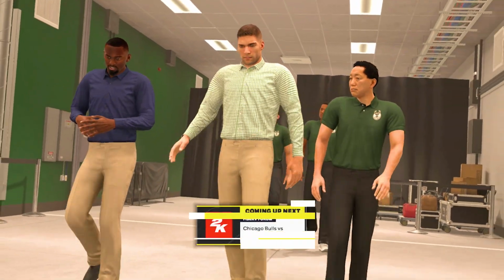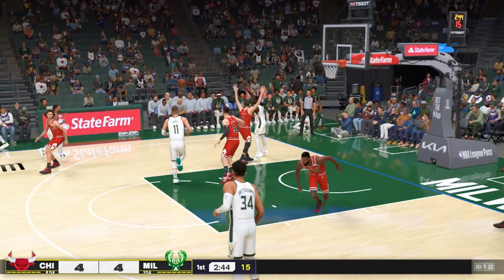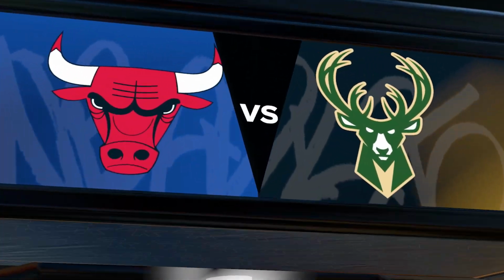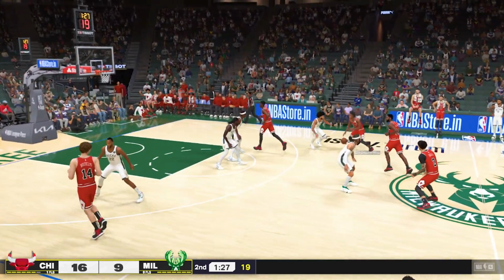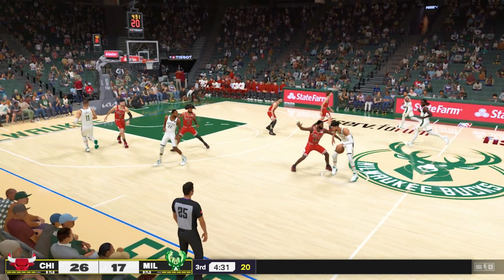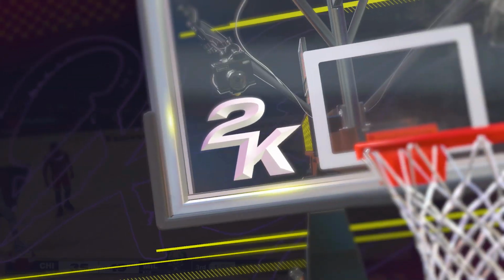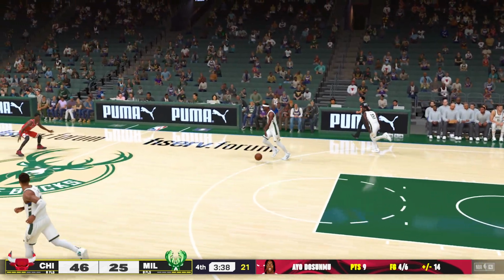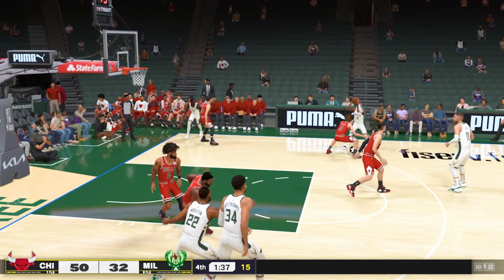Chicago Bulls vs Milwaukee Bucks | Full Game Highlights 2025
Bulls vs Bucks full game

Chicago Bulls vs Milwaukee Bucks full game

Bucks vs Bulls 2025

Bulls vs Bucks highlights

Bucks vs Bulls game

NBA Bulls vs Bucks

NBA full game 2025

Bulls full game today

Bucks full game today

Chicago Bulls

Milwaukee Bucks

Bulls basketball

Bucks basketball

United Center game

Fiserv Forum game

Bucks vs Bulls rivalry
Giannis Antetokounmpo

DeMar DeRozan

Zach LaVine

Damian Lillard

Nikola Vucevic

Khris Middleton

Coby White

Brook Lopez

NBA 2025

NBA full game HD

NBA highlights 2025

NBA Central Division

Bulls vs Bucks live

NBA Playoffs 2025 (if applicable)

NBA Eastern Conference

watch NBA full game

NBA full game replay

full NBA match today

Bulls vs Bucks live stream

NBA full game no ads

NBA extended highlights